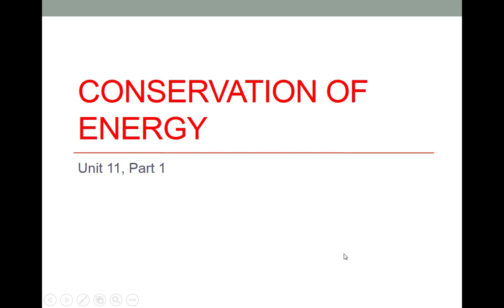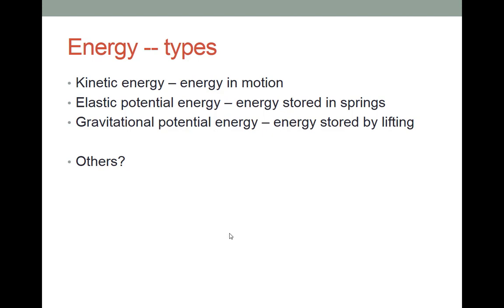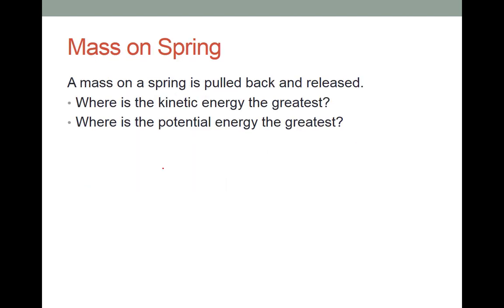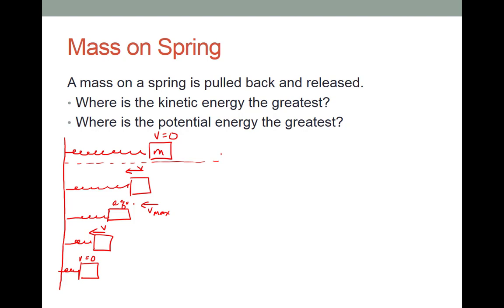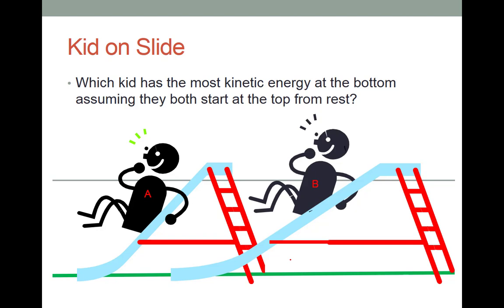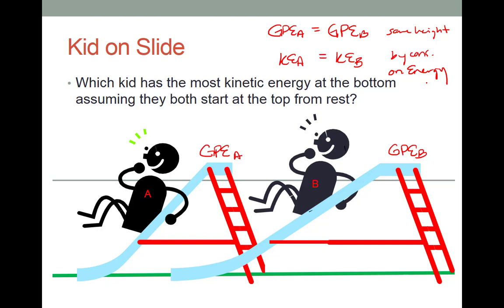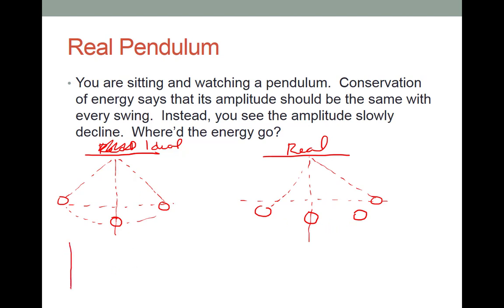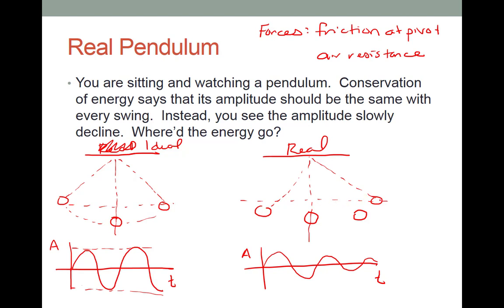U11 P1 Conservation of Energy